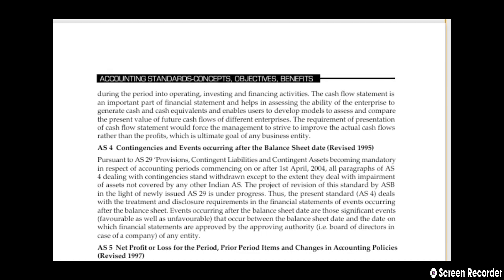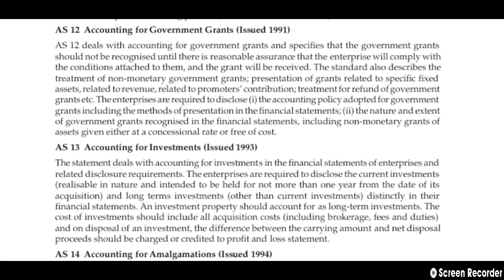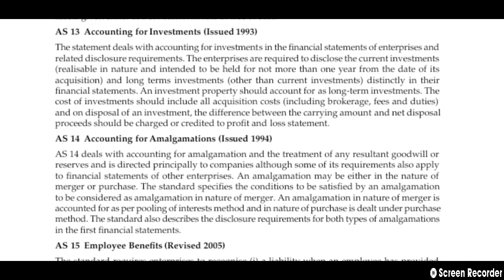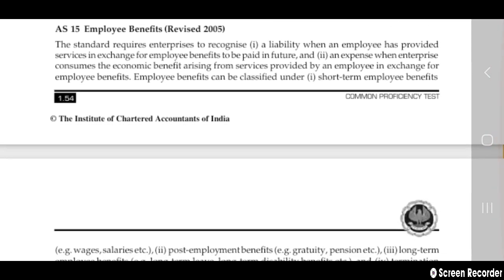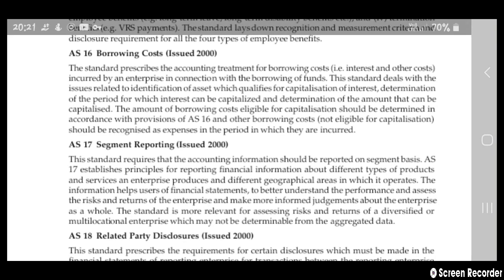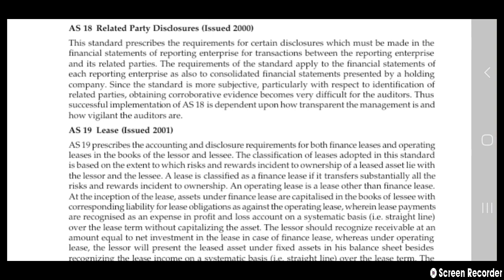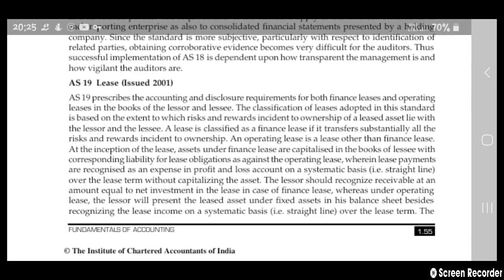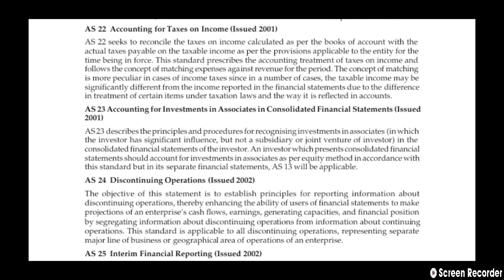CA 7th CHAPTER EXPLANATION PART-2/ACCOUNTING STANDARD,CONCEPTS AND OBJECTIVES/BY M N COACHING CENTRE